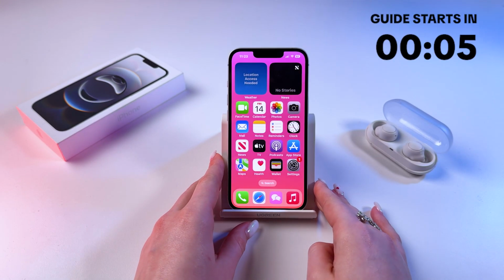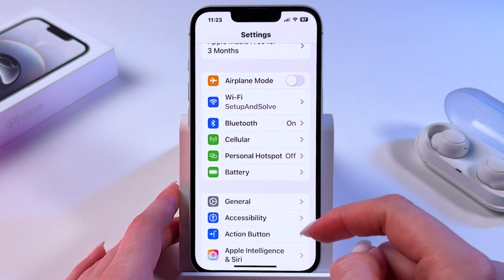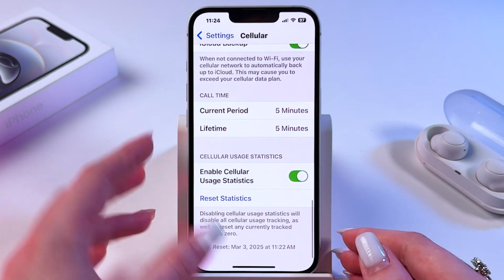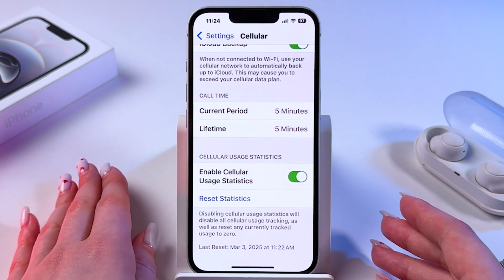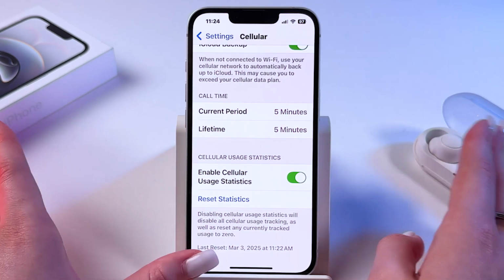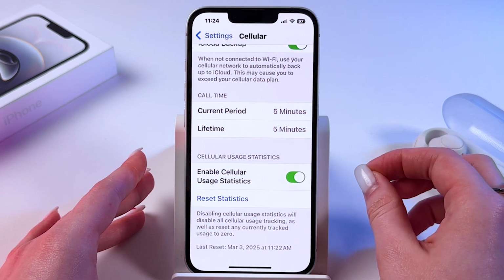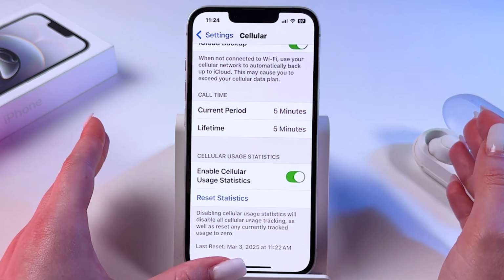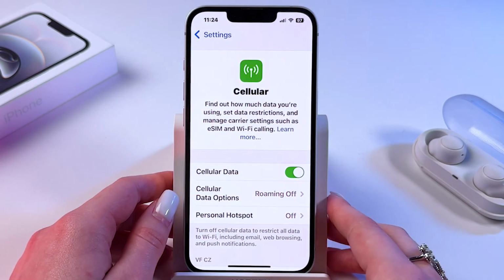How to Check Total Call Duration on Your iPhone 16e - Step by Step Guide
Discover how simple it is to find out the total call time on your iPhone 16e! In this quick guide, I'll show you step-by-step how to navigate through the settings to access the call time statistics. You'll learn how to view both the 'Current Period' and 'Lifetime' call durations. Whether you're curious about how much time you spend on calls or you're monitoring your usage, this video is perfect for you!

This video also covers the following topics:
Checking Total Call Time on iPhone 16e
Guide to Viewing Call Duration on Your iPhone 16e
How to Check Call Statistics on iPhone 16e